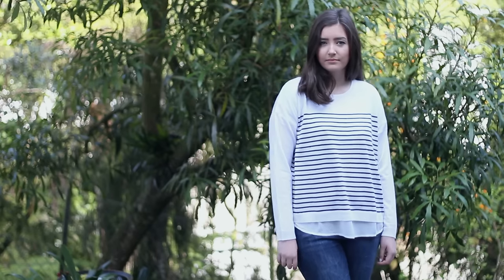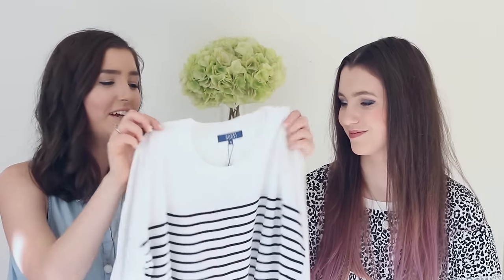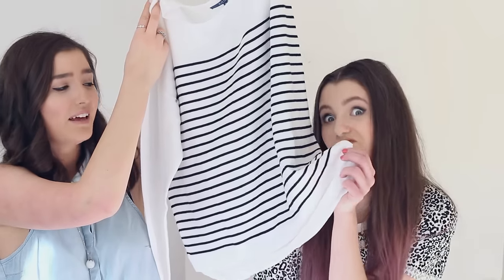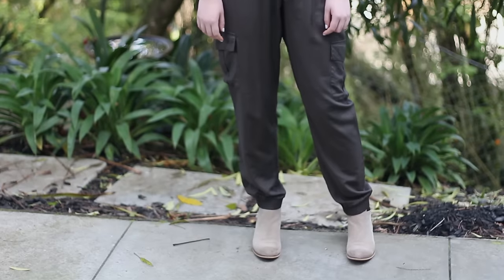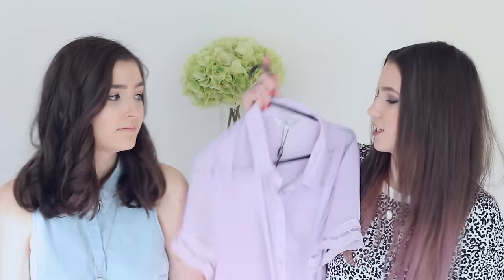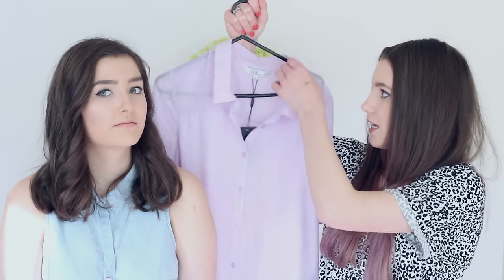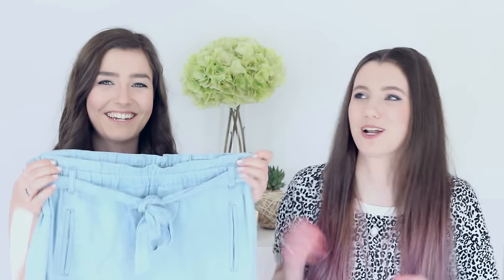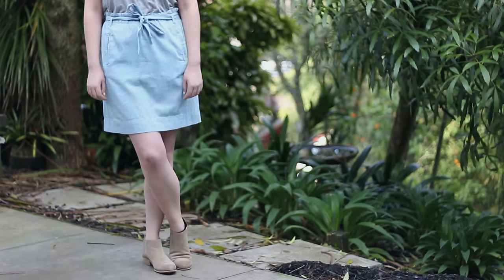Clothing Haul (TRY ON) + Spring Trends NZ/AUS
Winter is almost over so for this weeks video we are talking about spring trends. We've partnered with Farmers and put together a haul with some of our favourite new season pieces.

// ITEMS MENTIONED //

Zest Weekend 70s style dress $79.99 RRP(In store only)

Urban Precinct pastel shirt $59.99 RRP (In store only)

Zest Weekend Striped jumper with chiffon underlay $69.99 RRP (In store only)

Zest Weekend Chambray denim skirt $49.99 RRP (In store only)

Zest Weekend Leopard t-shirt $34.99 RRP (In store only)

PREVIOUS VIDEO:
Makeup Collection + Storage | Shop Style Conquer

//LINKS//

Snaptchat:
'ssconquer'